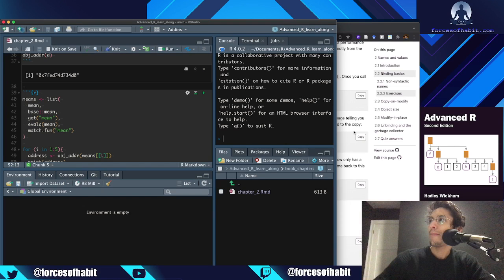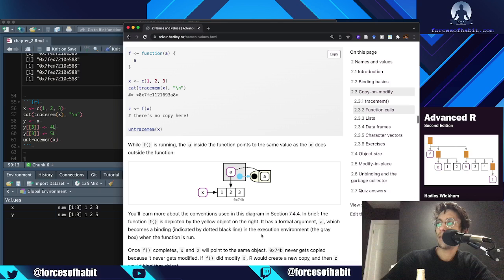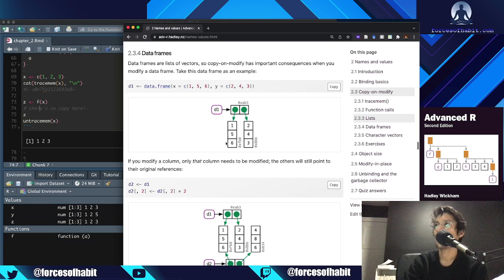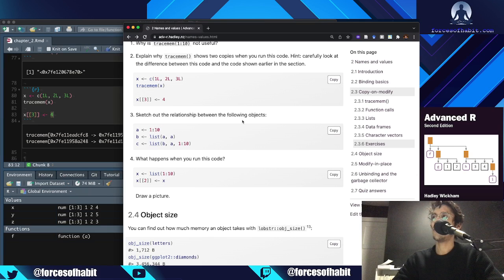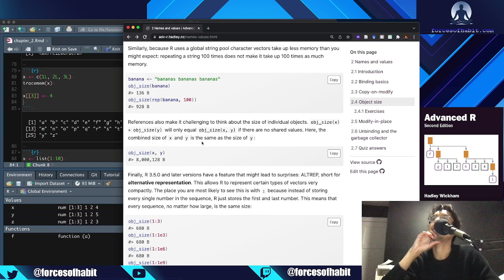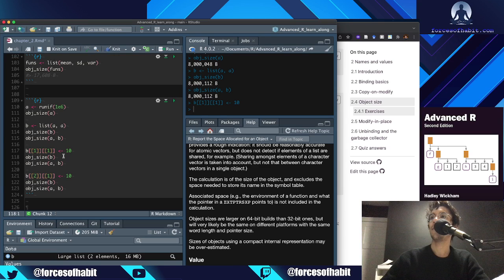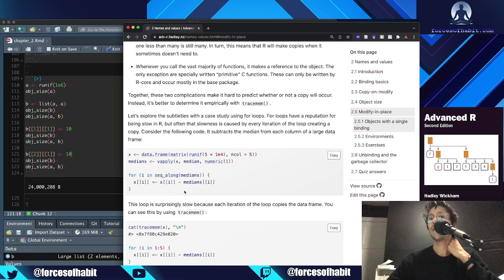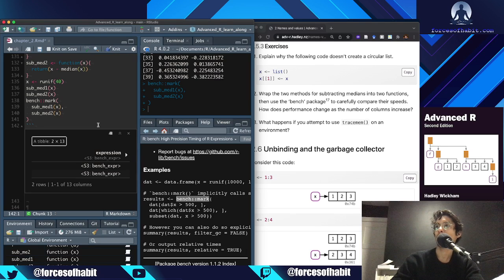Advanced R: Names and values part 2 | Learn with me series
This is the full stream from Saturday, February 5rd, 2022. We covered the last few section chapter two on names, values and referencing from Hadley Wickham's Advanced R book.

Note the stream was quite laggy this time. Will work on fixxing this in the future.

Learn With Me: Join me as a go through and take a deep dive into the specificities of the R programming language. Best for folks with some R experience, but my goal is to break the concepts down as I go along.